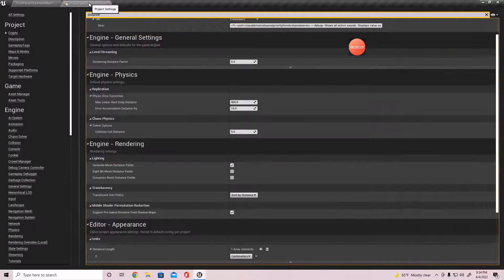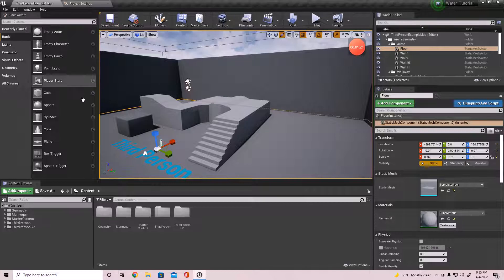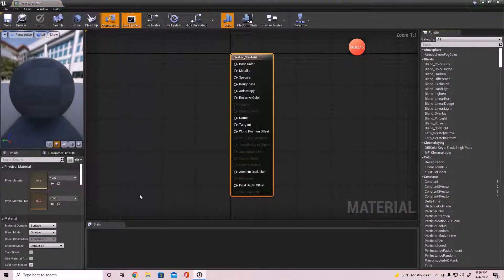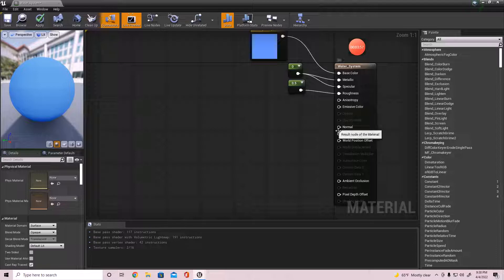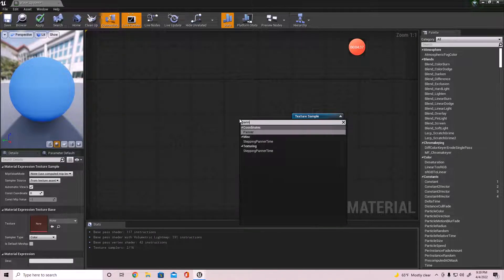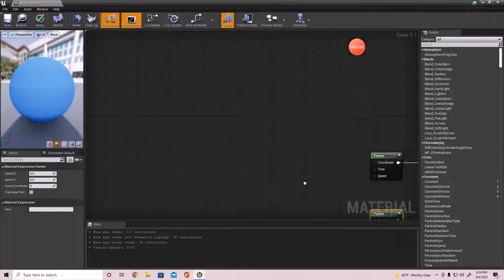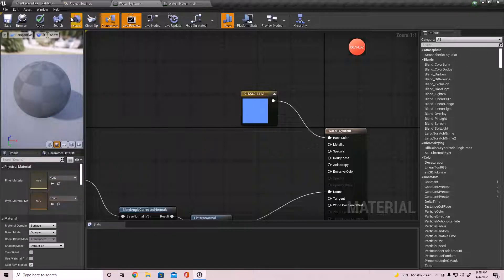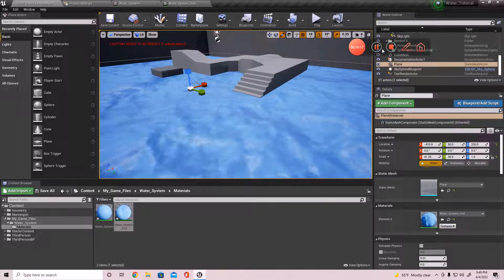#1 UE4 Water System: Basic Waves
In this video I will be going over how to create the basic waves effect for a water system using normal maps